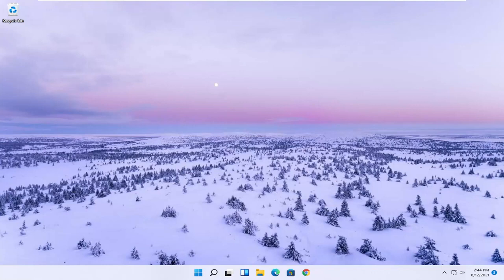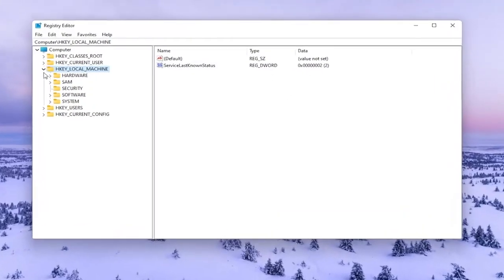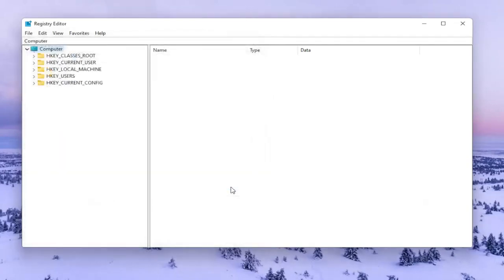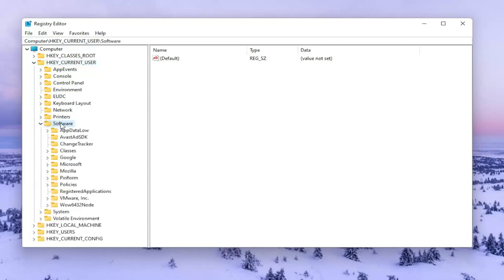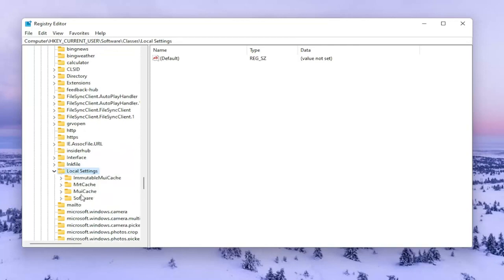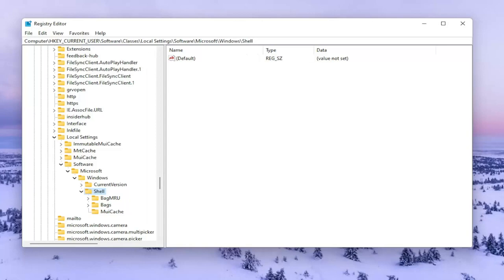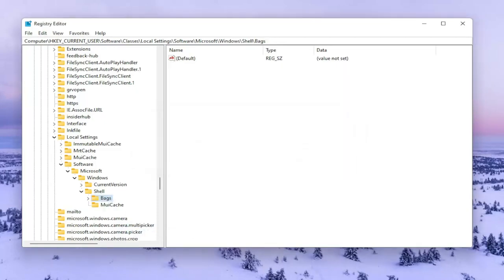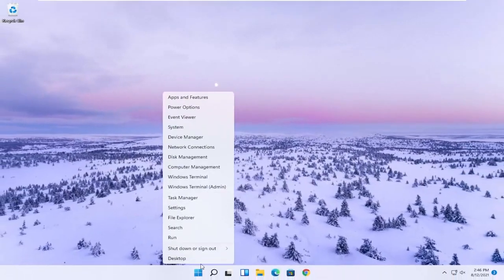Windows 11 File Explorer Crashing FIX [COMPLETE GUIDE]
How To Fix File Explorer Crashing Problem in Windows 11

File Explorer is the default file management tool on Windows devices. Like every other system processes on Windows, File Explorer also has its occasional moments of failure. If you find Windows Explorer not responding during usage, there are a few things you can try.

File Explorer is an essential app that allows you to access, manage, and organize files and folders on your computer. However, it’s not the most stable offering from Microsoft. There may be instances where File Explorer becomes unresponsive or, even worse, crashes on your Windows 11 computer.

Frequent File Explorer crashes can disrupt your workflow and leave you frustrated. This tutorial will discuss some useful tips to fix File Explorer crashes in Windows 11.

Issues addressed in this tutorial:
file explorer crashing windows 11
file explorer keeps crashing windows 11
how to fix windows 11 file explorer crashing
windows explorer crashing windows 11
how to fix file explorer crashing in windows 11
how to fix file explorer crashing windows 11
why does file explorer keep crashing windows 11
windows explorer is crashing
windows 11 explorer crashing after update
file explorer crash black screen
windows 11 file explorer constantly crashing
windows file explorer crashing
window explorer keep crashing
why my windows explorer keeps crashing
why does windows explorer keep crashing
explorer.exe crashing windows 11
explorer crashing windows 11

Is File Explorer crashing randomly on Windows 11? You can go through this tutorial to for the best solutions.

File Explorer is an important integrated part of the latest OS versions. In these terms, keeping it running in proper conditions is mandatory.

To find out how File Explorer is different from the previous OS version, check out some new features, comparisons & update tips.

Besides the great features that the new File Explorer brings, users have claimed to get into some worrying problems.